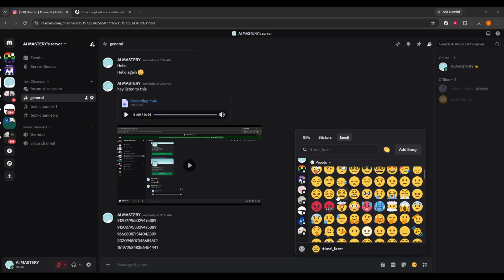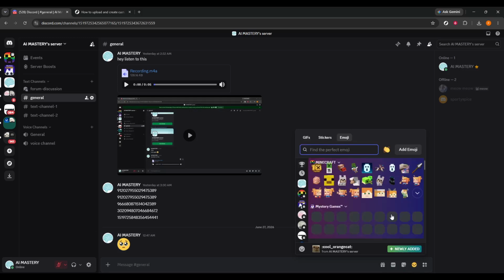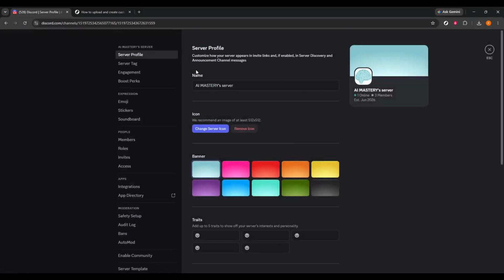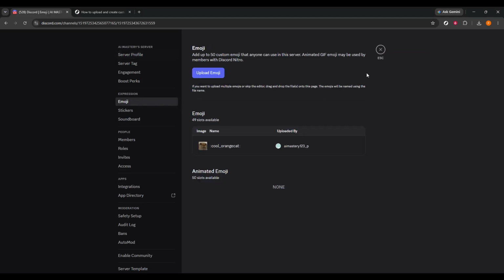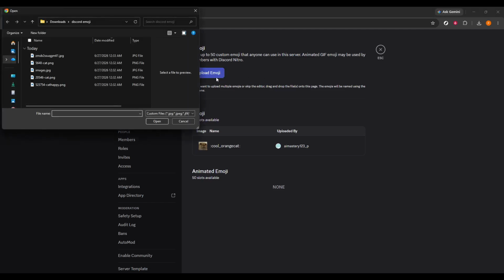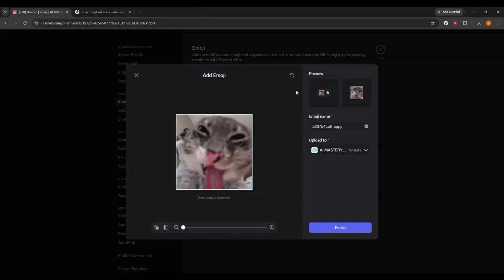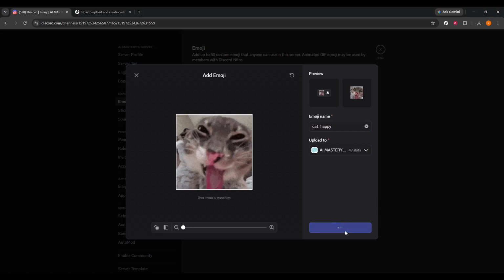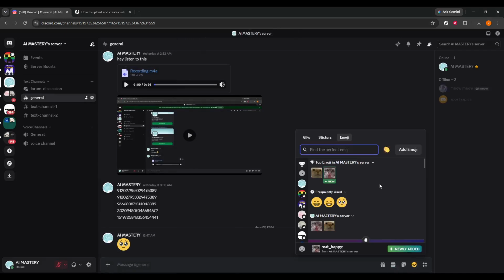How to Upload and Create Custom Emoji on a Discord Server (Full Guide 2026)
In this video, we discuss how to upload custom emoji to a Discord server to personalize your community. You'll learn the step-by-step process to add custom emoji, including navigating server settings, uploading PNG or GIF files, naming your emoji correctly, and testing it in a text channel. We also cover important tips like file size limits and naming rules. Whether you want to create custom emoji for inside jokes or build server culture, this guide has you covered.

00:00 Introduction to Custom Emojis
00:39 Accessing Server Settings
01:03 Finding the Emoji Menu
01:16 Uploading Your Emoji File
01:48 Naming Your Custom Emoji
02:07 Finishing the Upload
02:32 Emoji Limits and Boosts